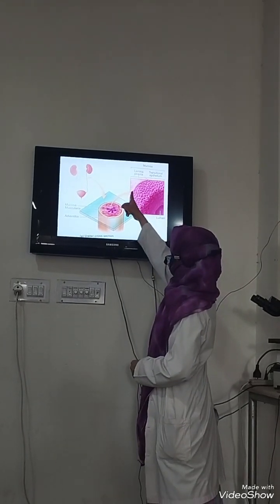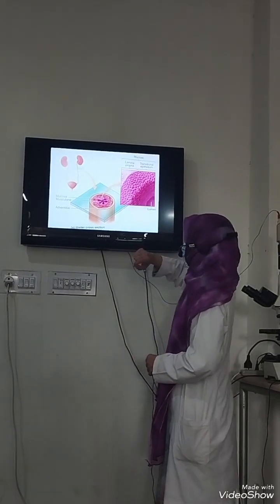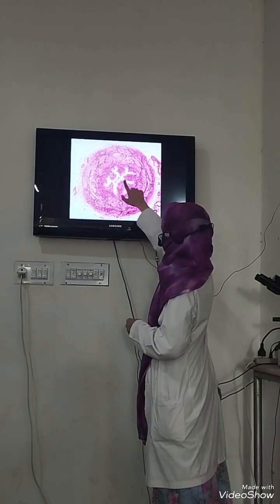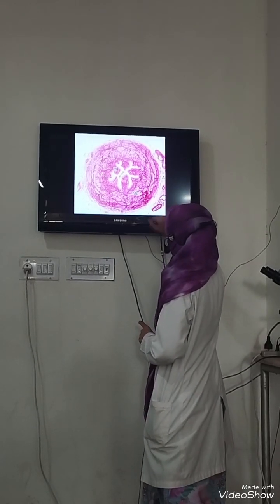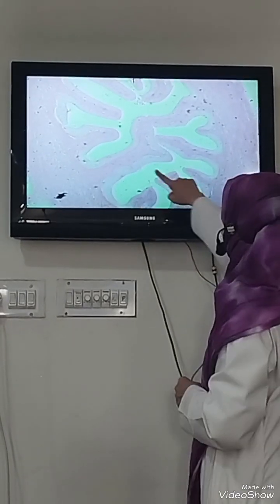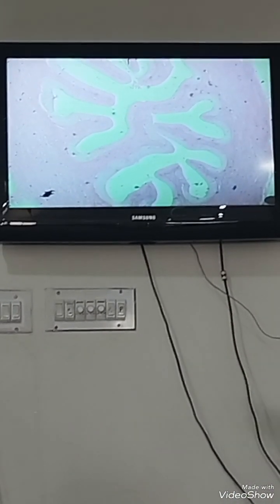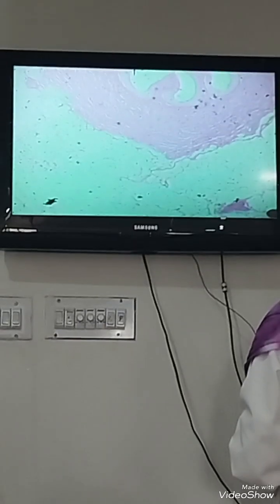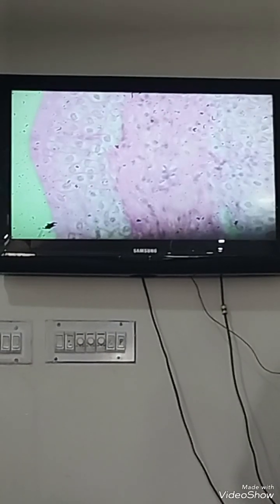The Ureter n it's histology!!